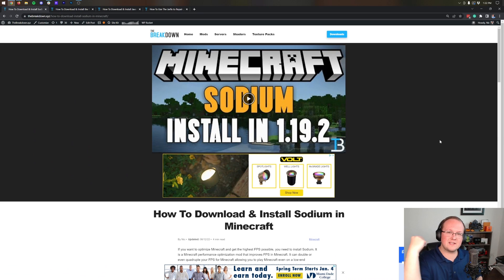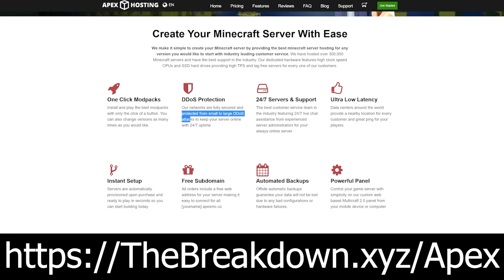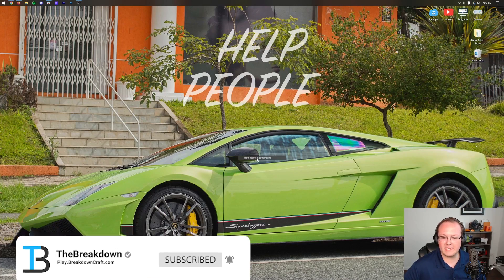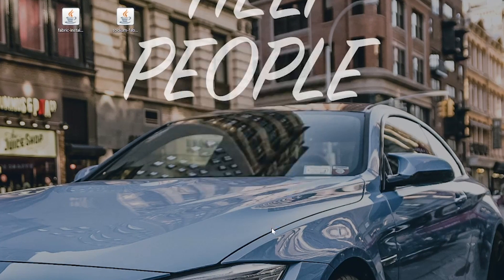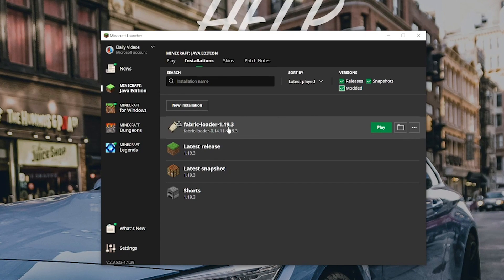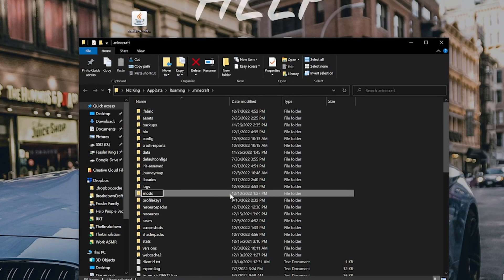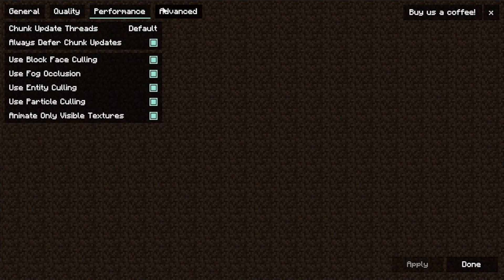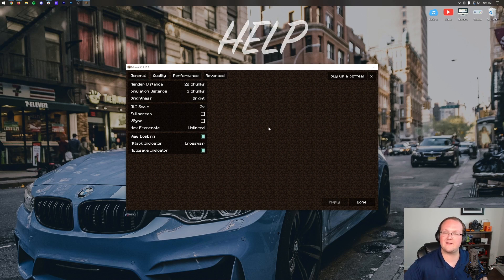How To Download & Install Sodium in Minecraft 1.19.3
Sodium is the best way to increase FPS and overall performance in Minecraft 1.19.3. In this video, we will cover all of the steps to download and install Sodium in Minecraft 1.19.3. With Sodium, you will be able to access advanced graphics features that optimize Minecraft in order to boost your FPS and reduce lag, so let’s go ahead and get Sodium 1.19.3 installed!

About this video: This is our complete guide on how to download and install Sodium for Minecraft 1.19.3. We cover everything from how to download Sodium 1.19.3 to how to install Sodium in Minecraft 1.19.3 and start using it to increase your performance and get more FPS. This means that when you finish this tutorial, you will be playing Minecraft 1.19.3 with Sodium installed.

The first step is learning how to download Sodium 1.19.3 for Minecraft. You can find a link to download Sodium in the description above. This will take you to our complete text guide on getting 1.19.3 Sodium. On this page, click the ‘Download Sodium’ button to be taken to the official Sodium download page on CurseForge.

On the official Sodium download page, look at the right-hand sidebar and scroll down to the Minecraft 1.19 section. Under this, you will see the most recent 1.19 version of Sodium. Click the download button next to this version, and the download will begin after a few seconds. You may need to keep or save the Sodium 1.19.3 file depending on your browser.

You will also need to download and install Fabric as Sodium is a Fabric mod. You can find our complete guide on how to get 1.19.3 Fabric in the description above. It covers everything, including how to fix a lot of the potential issues you could have when getting Sodium 1.19.3. You must have Fabric in order to get Sodium and all of its benefits.

With Fabric installed and Sodium downloaded, we can move on to how to install Sodium in Minecraft 1.19.3. This is actually really simple. Open up the Minecraft Launcher and click the ‘Installations’ tab at the top. You should see a Fabric installation. Hover over this and click the folder icon that appears.

Your .minecraft folder will open. In this folder, you should have a ‘mods’ folder. If you don’t have a mods folder, just create one!

Now, all you need to do install Sodium in Minecraft 1.19.3 is drag-and-drop the Sodium file you downloaded into this mods folder. When you do, Sodium 1.19.3 is installed!

Go back to the Minecraft Launcher, hover over the Fabric Installation, click Play, and click Play again to confirm you are playing modded Minecraft.

When you are on the Minecraft main menu, click Options, Video Settings, and you will instantly see that everything is different. This means that Sodium is working. You can now configure these video settings accordingly in order to maximize graphics and performance in Minecraft 1.19.3.

Nevertheless, that is our complete guide on how to download and install Sodium for Minecraft 1.19.3. If you have any questions about how to get Sodium 1.19.3 in Minecraft, let us know in the comments. We will try our best to help you out.

On the other hand, if we did help you add Sodium to Minecraft 1.19.3, be sure to give this code a thumbs up and subscribe to the channel if you haven’t already. It really helps us out, and it means a ton to me. Thank you very, very much in advance!